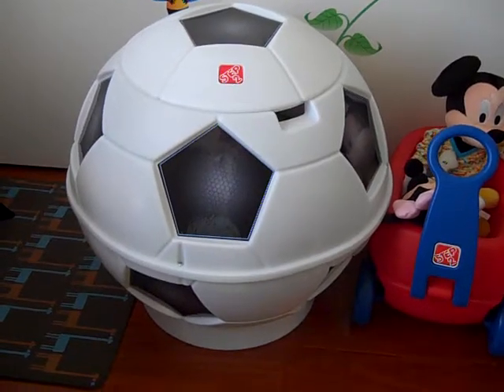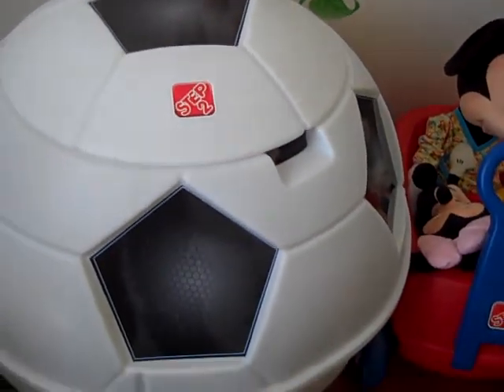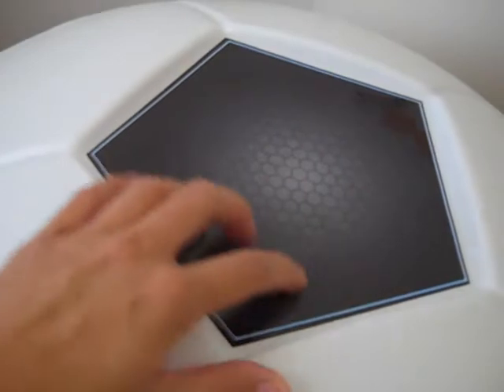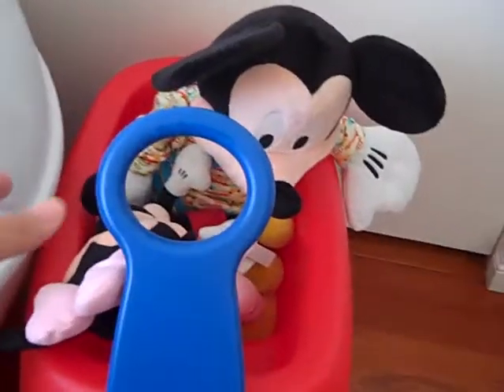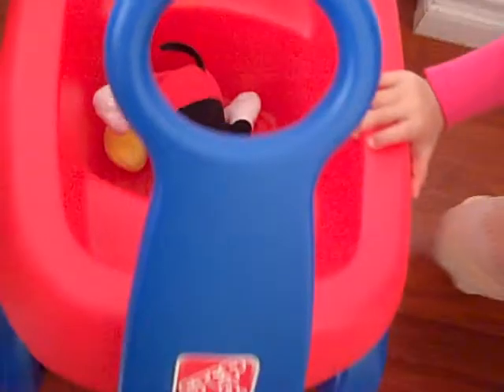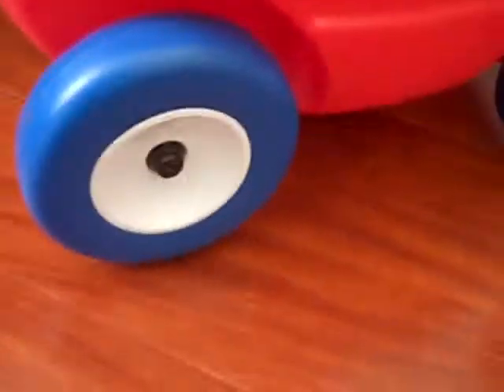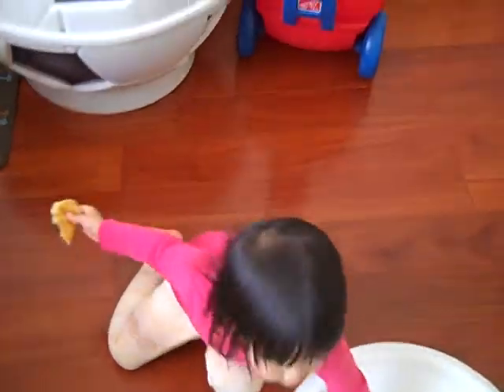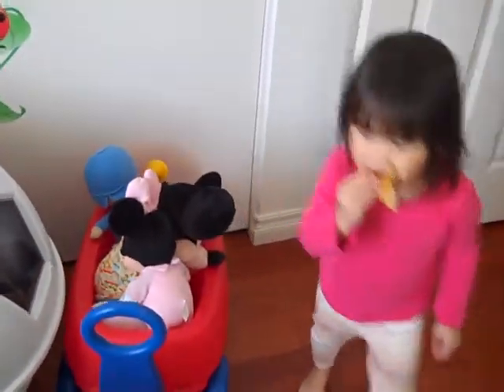Being MVP's Review of Step2 Little Helper's Wagon & Soccer Ball Toy Chest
Being MVP shows the features of the Step2 Little Helper's Wagon & Soccer Ball Toy Chest